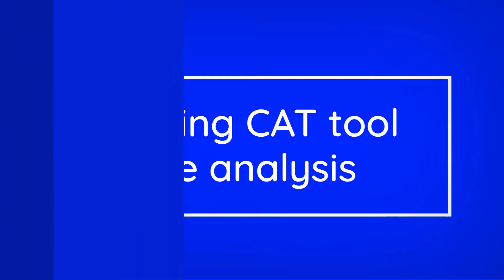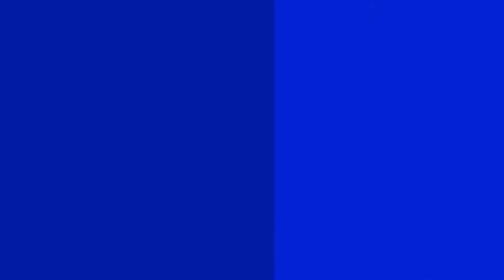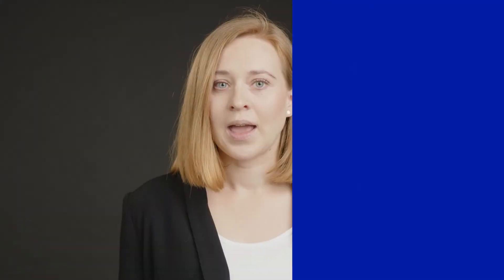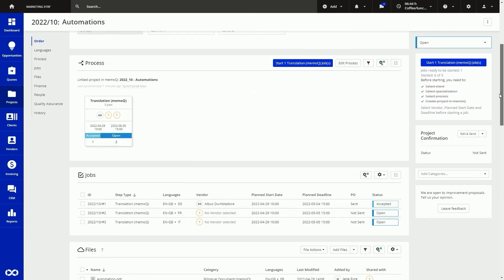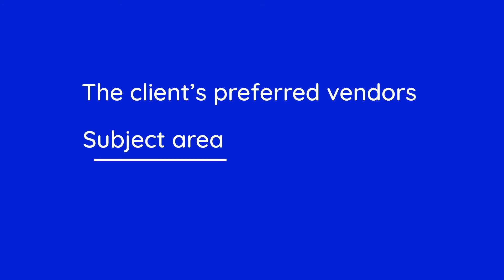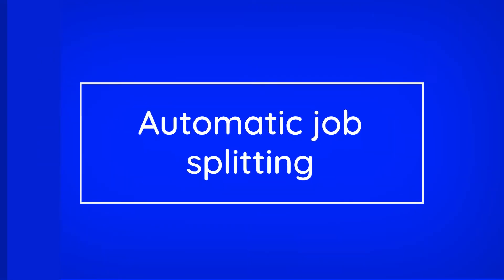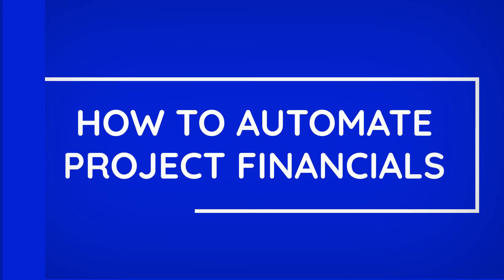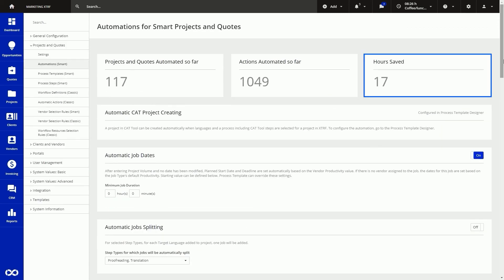XTRF Automations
Automations are an incredibly powerful tool. They can save a huge amount of time by automating various steps in the translation project workflow, from creating projects to choosing vendors, and generating payables, receivables, POs, and invoices.

Chapters:
0:00 Introduction
0:24 How to automate project creation
5:22 How to automate vendor selection
6:57 How to automate job scheduling
8:58 How to automate project financials
10:25 Contact